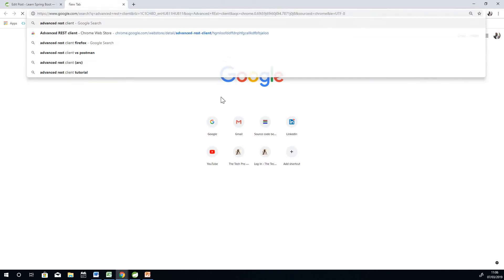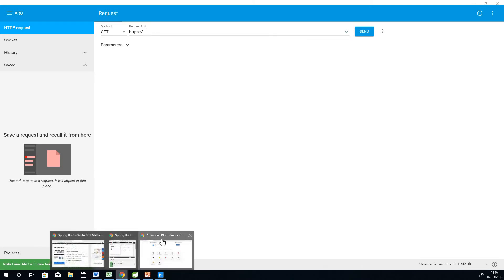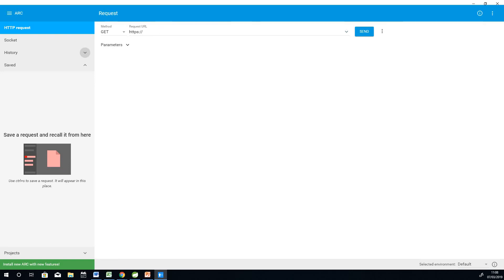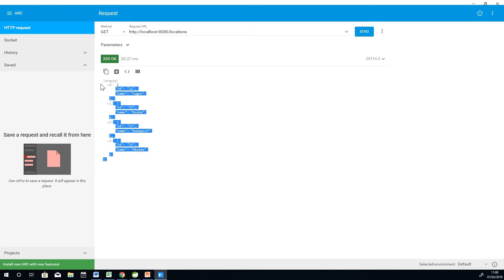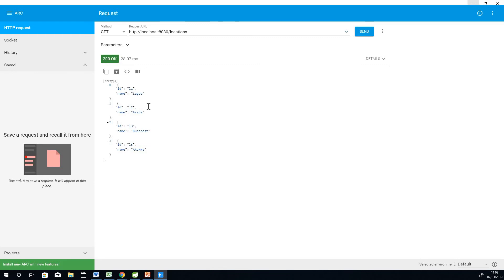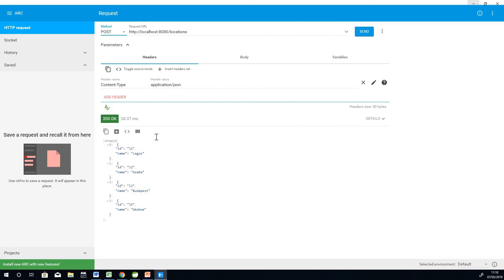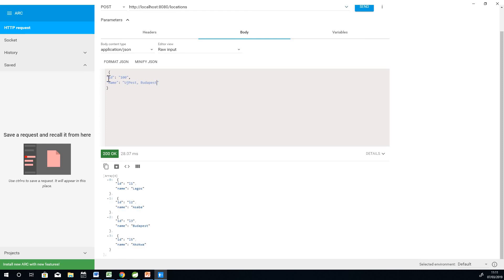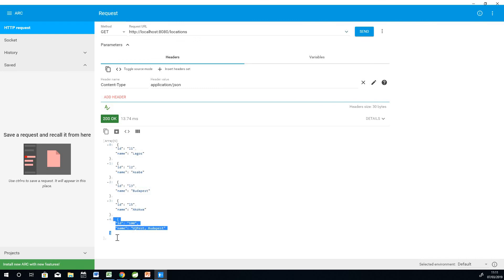How to Use Advanced REST Client to Test REST APIs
This is better now than the Postman REST Client